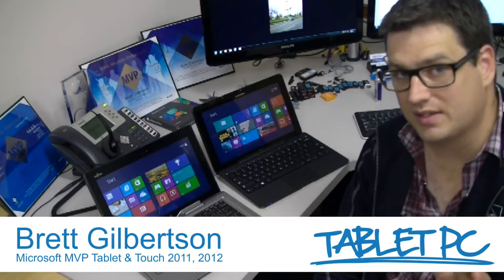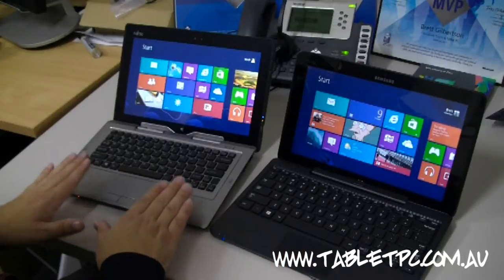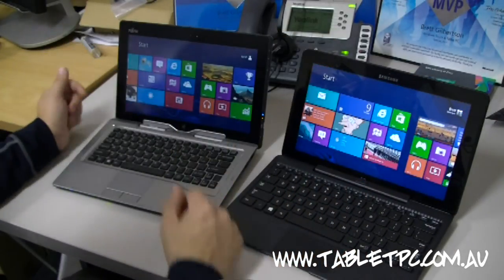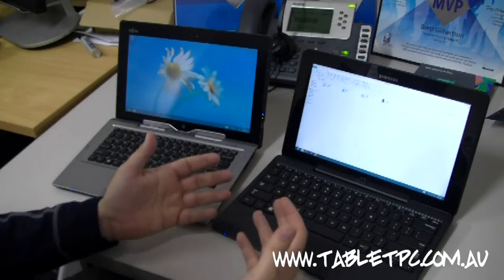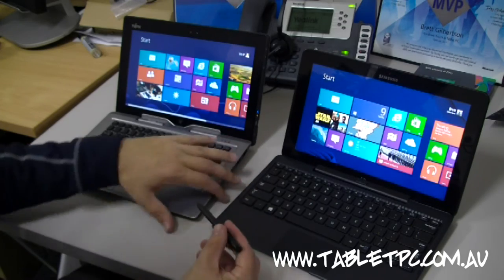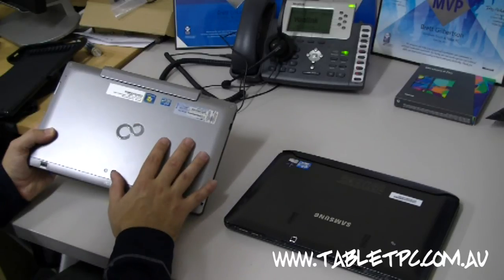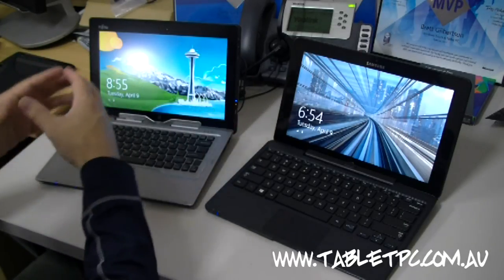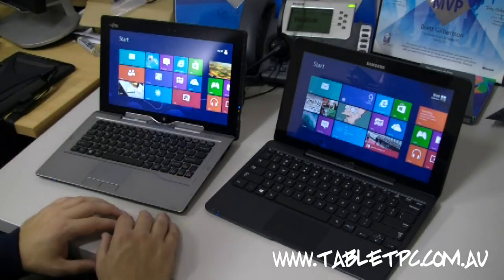Hybrid Windows 8 Tablet Shootout - Samsung ATIV Tab 7 vs Fujitsu Stylistic Q702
Hybrid Windows 8 Tablets seem to be popping up everywhere at the moment. Here is a comparison between two of the most popular contenders the Samsung ATIV Tab 7 (formerly known as ATIV Smart PC Pro) and the Fujitsu Stylistic Q702.

Both feature 3rd Generation Intel Core i5 processors, 256Gb Solid State Drives, inbuilt mobile broadband / 3G and Active Digitizer Pens. Both feature 11.6" screens and weight around 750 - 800 grams.